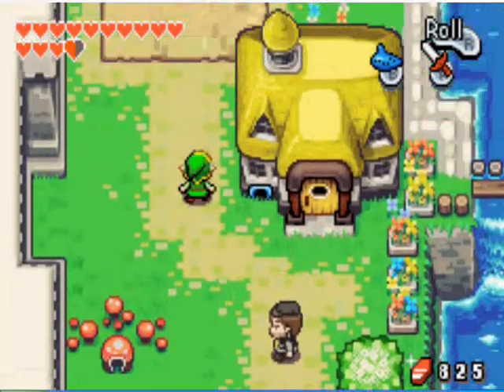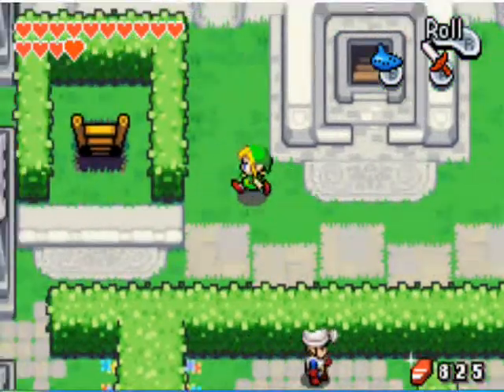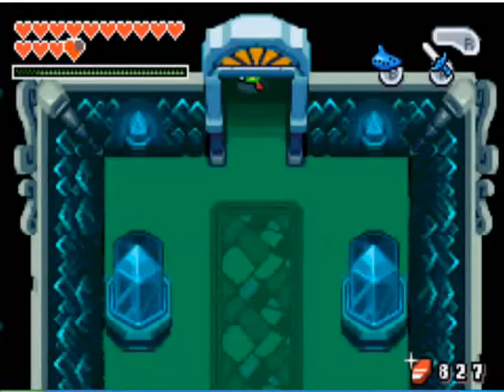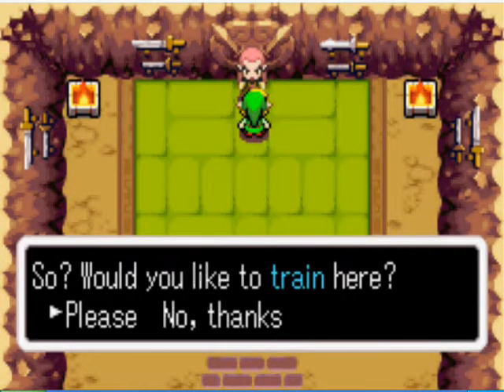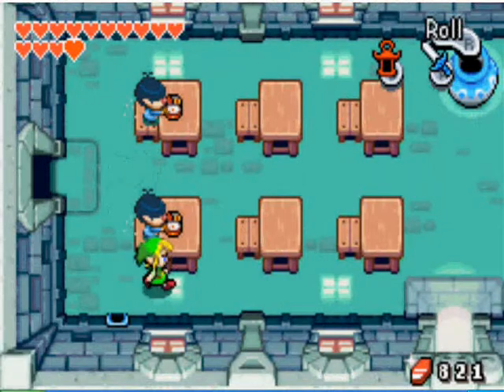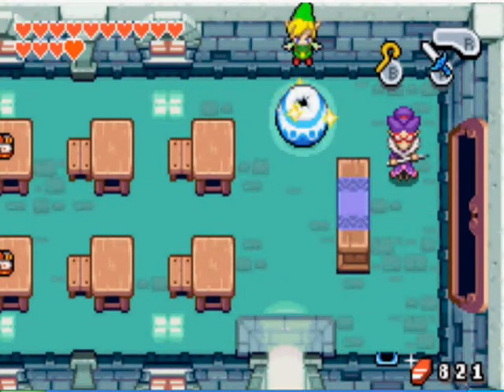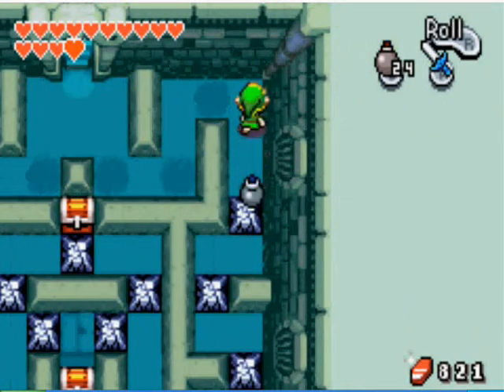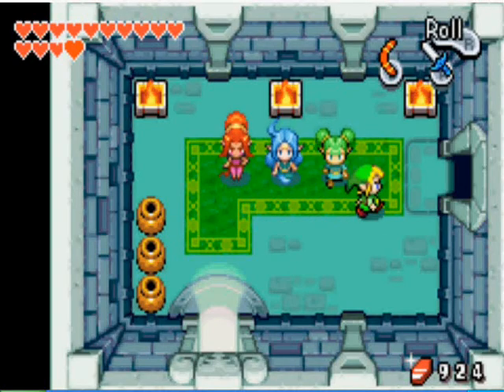Minish cap walkthrough chapter 9: Royal Crypt part c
Chapter 9: Royal Crypt of a 13 chapter video walk through of The Legend of Zelda: The Minish Cap. This chapter goes through getting heart pieces #24-#30, Tiger scrolls #6, arrow upgrade, Lots of Rupees, kinstones, and mysterious shells. It ends when you enter the get the golden kinstone from the old King Gustaf. This is a Narrative Video Walk through. Part c